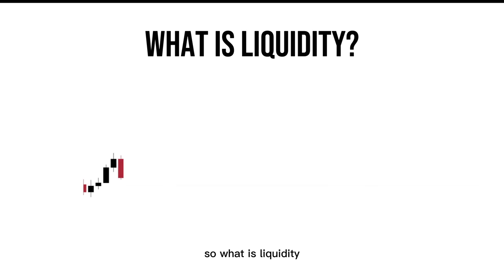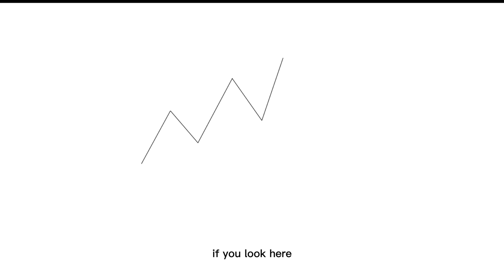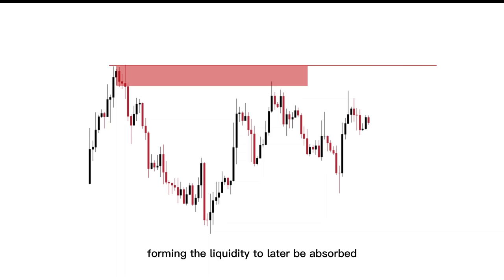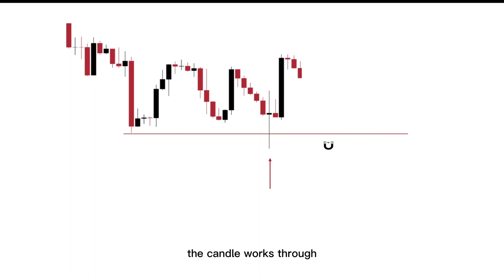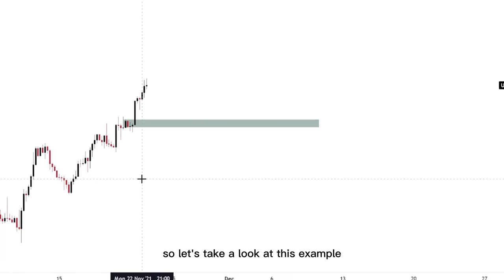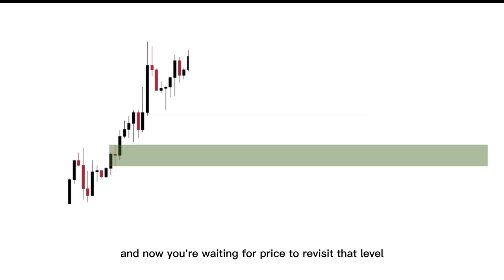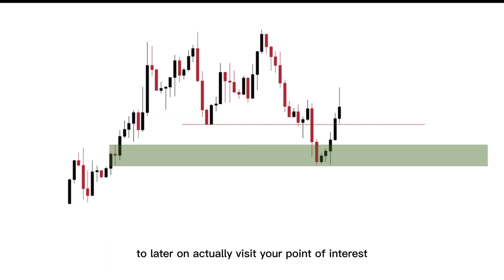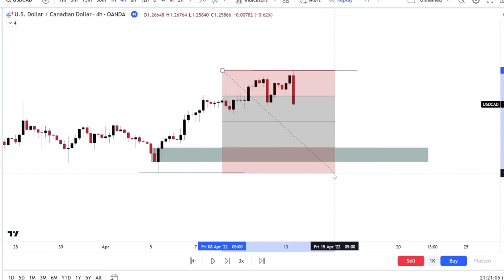Liquidity Concepts SIMPLIFIED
In this lesson we go over the easiest way to understand liquidity for beginners to advanced forex traders. when it comes to smart money concepts liquidity has a complicated reputation as traders fail to actually understand what is its function and how liquidity inducement is the key to your trading.